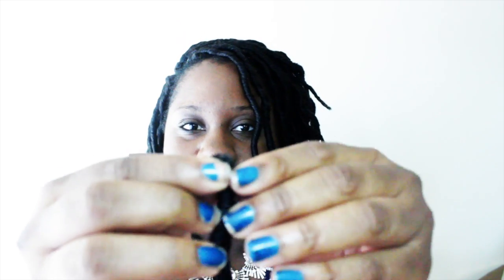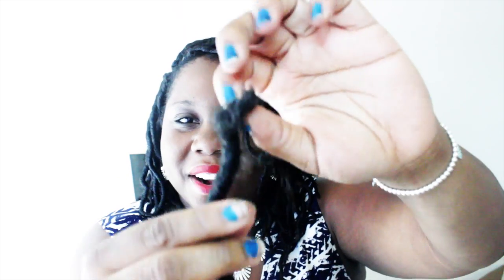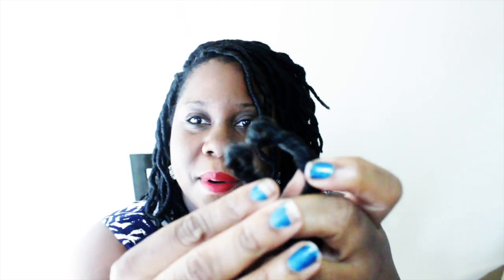Urban Beauty Goddess Faux Locs Crochet Review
Urban Beauty Crochet Loop Goddess Faux Locs Braid Review

**Earn Cash Back When You Shop Online!

Shop my boutique for clothing, accessories, and more